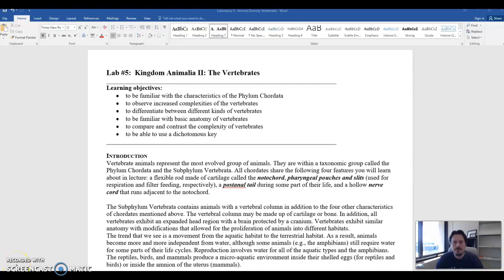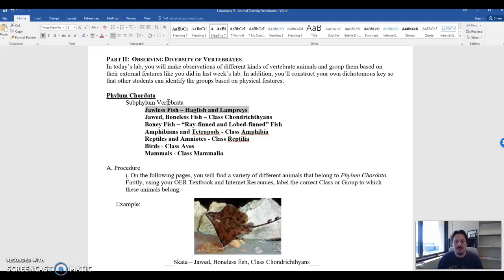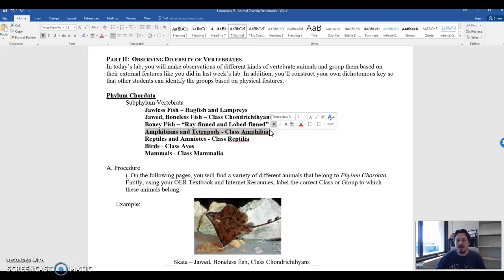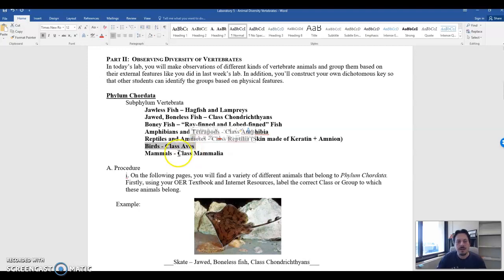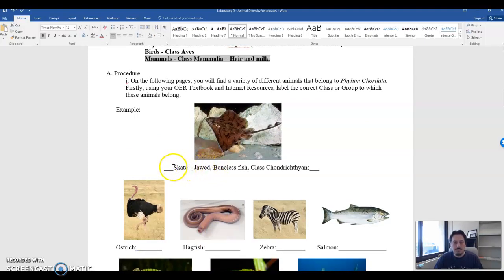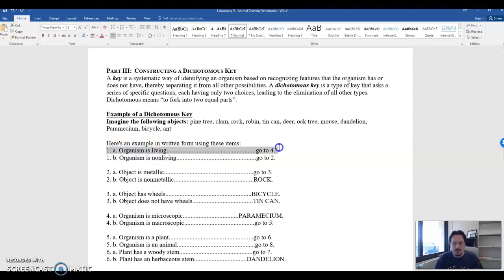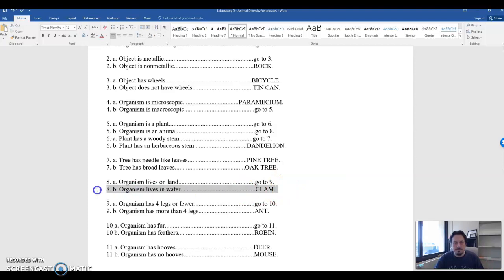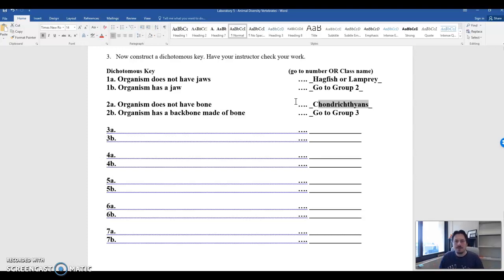Laboratory 5: Animal Diversity Phylum Chordata